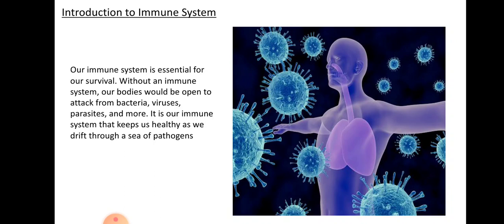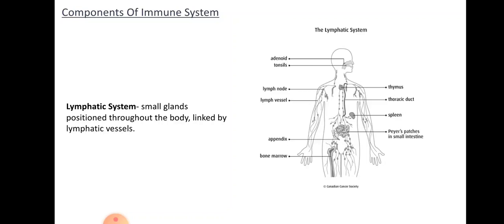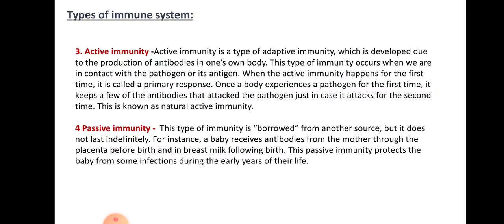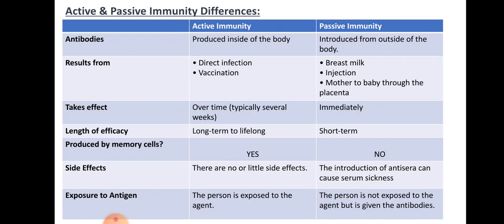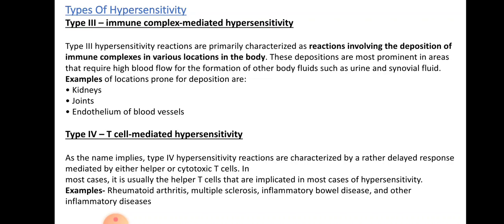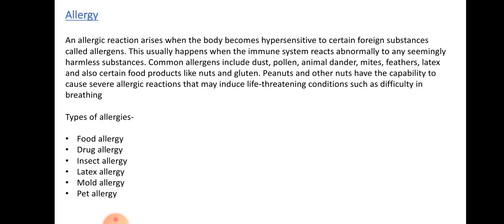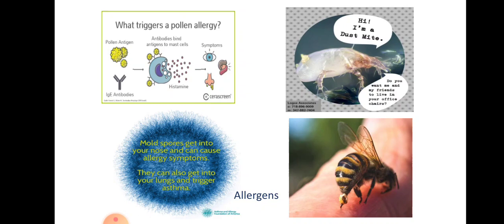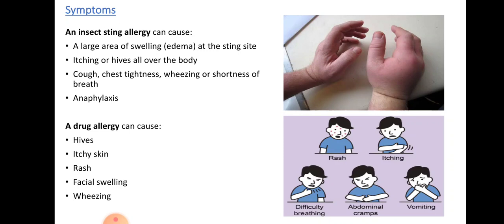IMMUNOLOGY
this video aims to describe about immunology , types of immune system , hypersensitivity and allergy